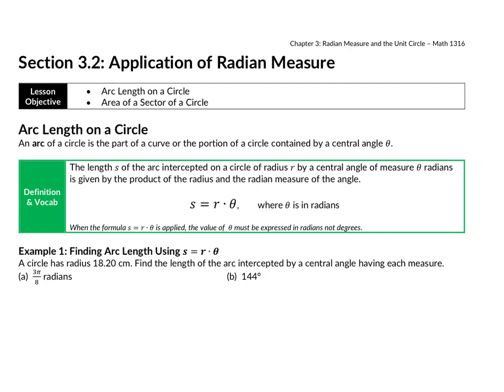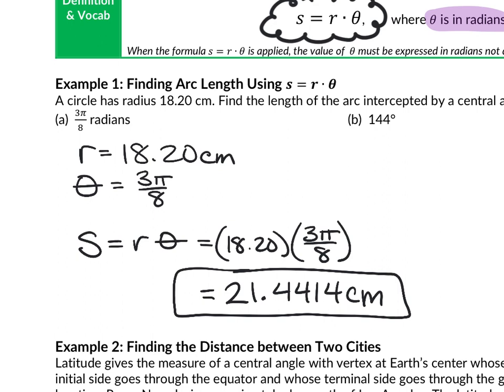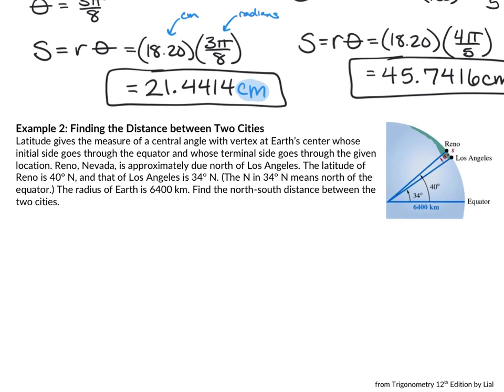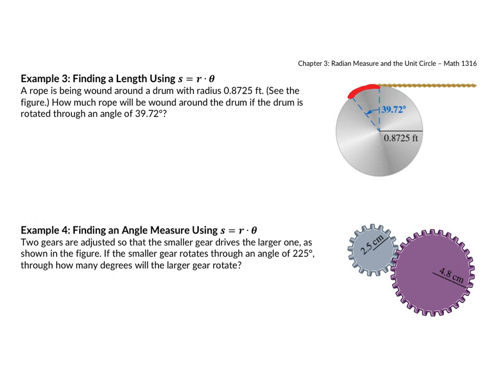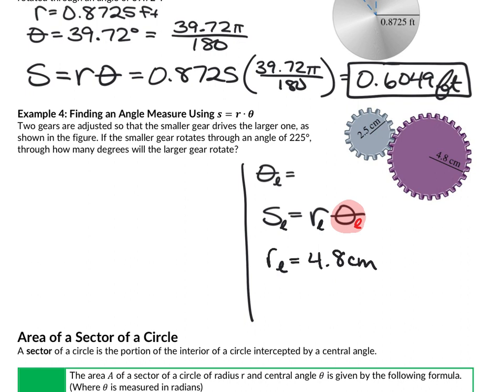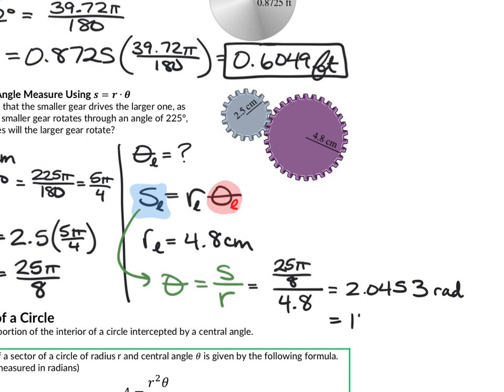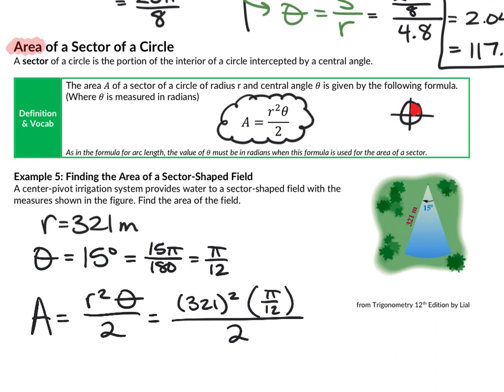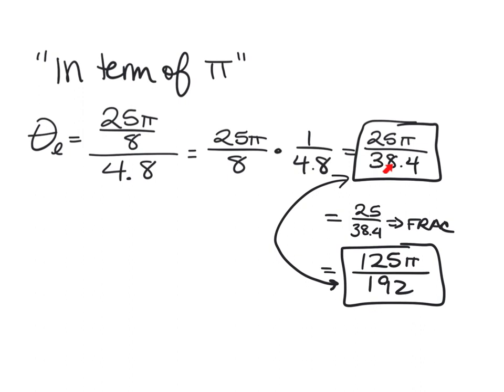3.2 Applications of Radian Measure